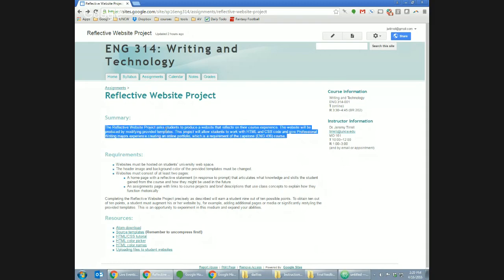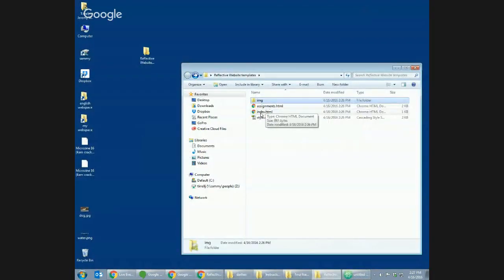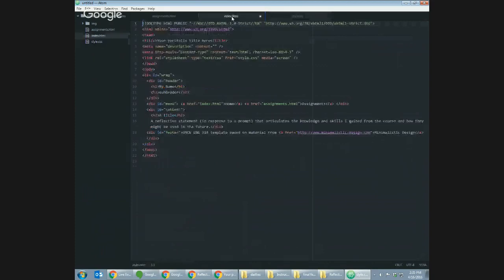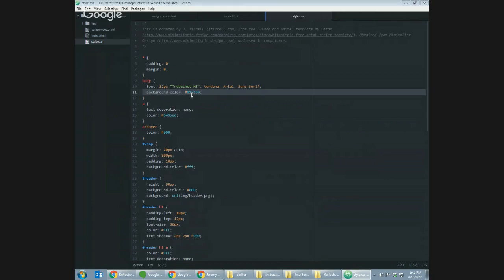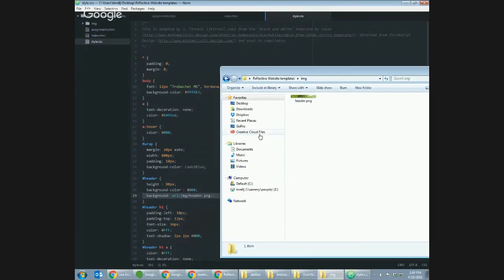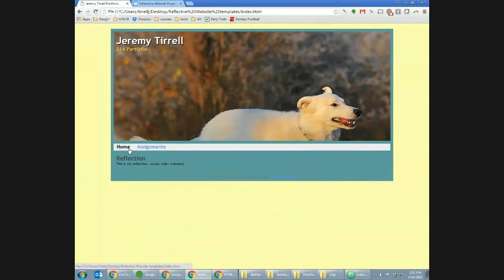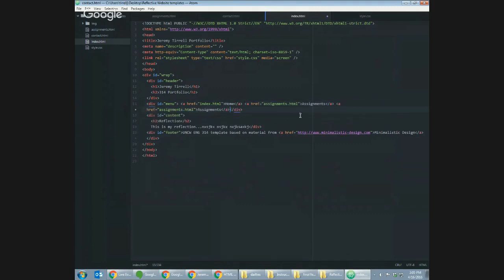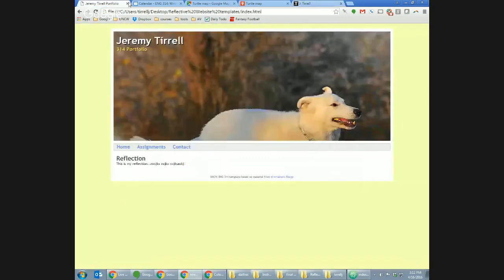sp16 ENG 314: Website tutorial video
A tutorial for Dr. Tirrell's Spring 2016 ENG 314: Writing and Technology (Hybrid) course.
T (online)
R 3:30–4:45 (BR 202)